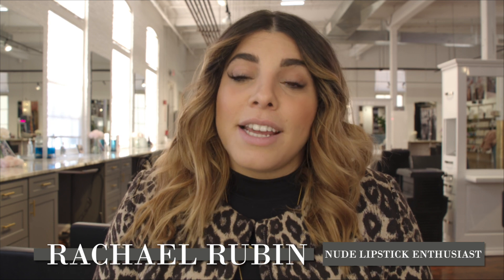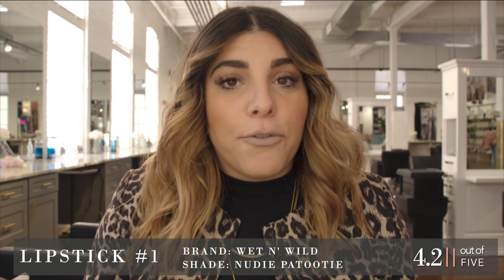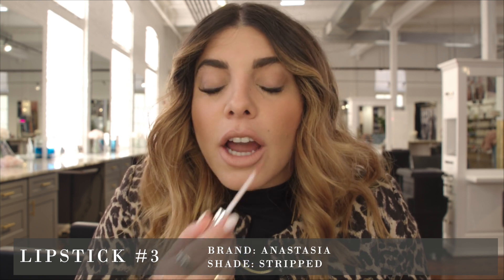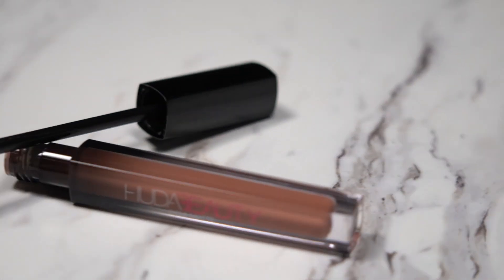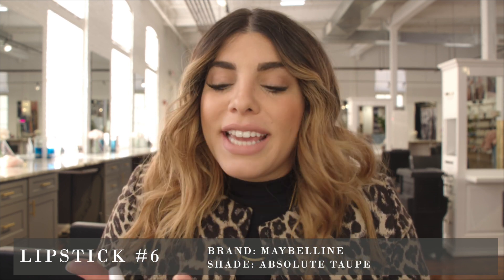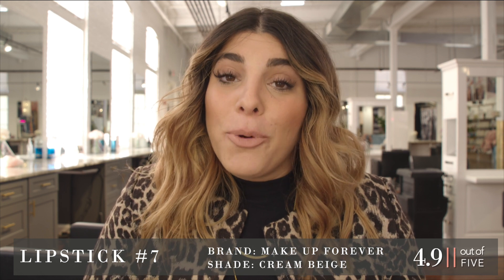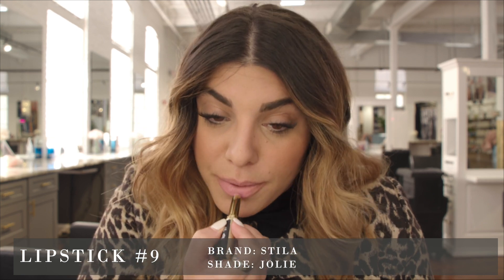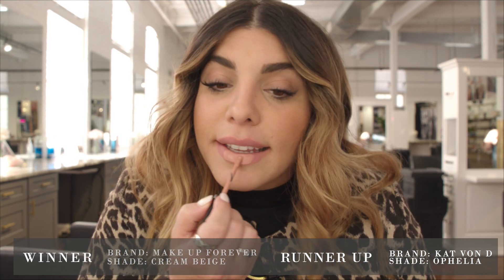A Blind Review of 9 Different Nude Lipsticks!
CEO and Founder of PARLR, Rachael Rubin reviews 9 different NUDE lipsticks and picks her favorite one! Which one is your favorite?